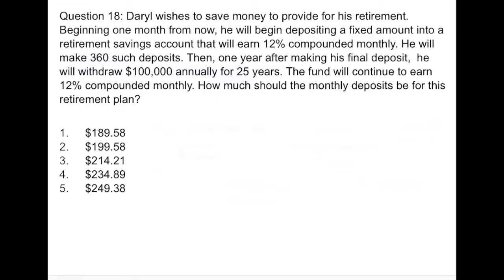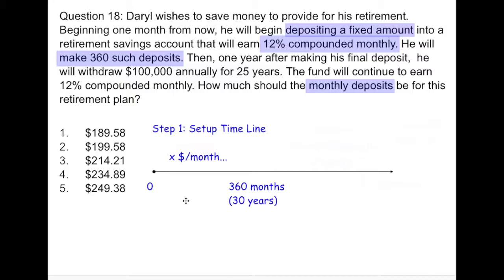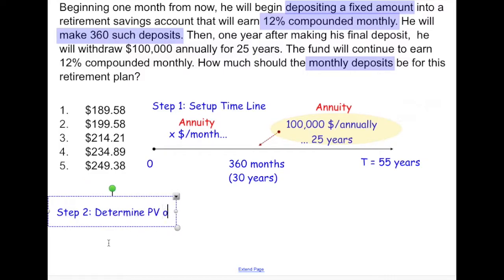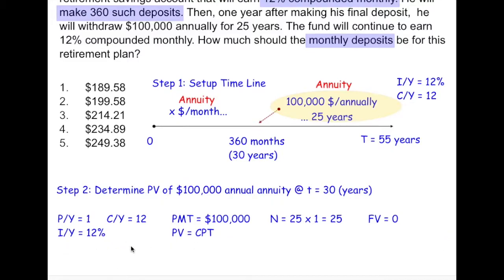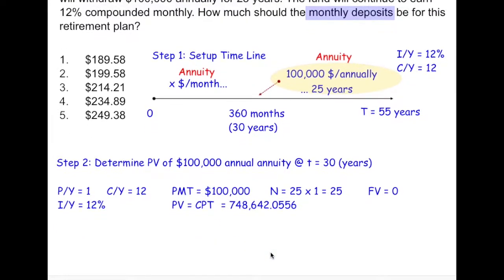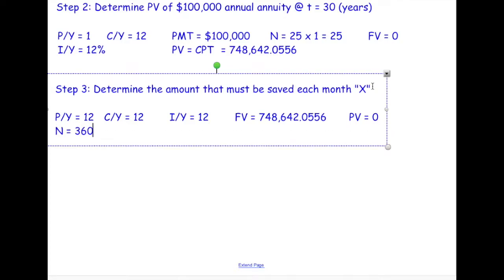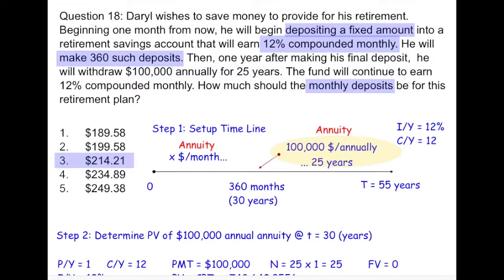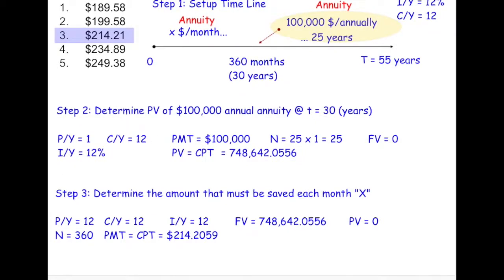COMM 308 Introduction to Corporate Finance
Time Value of Money Example (Annuities)